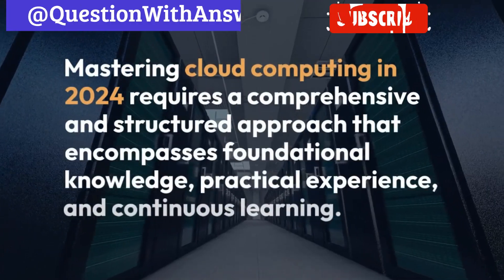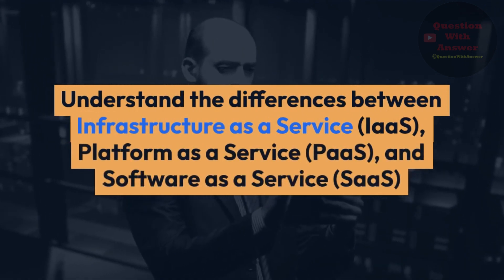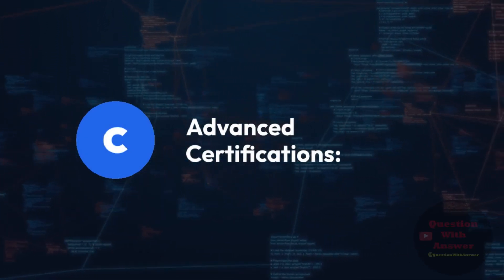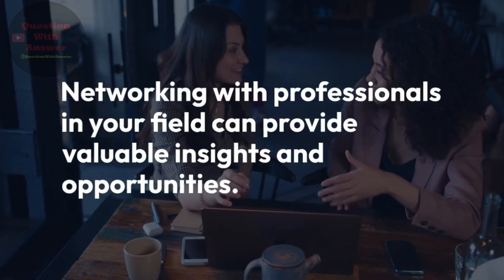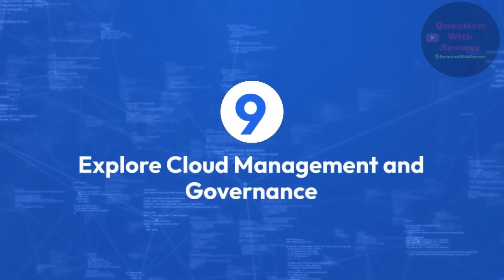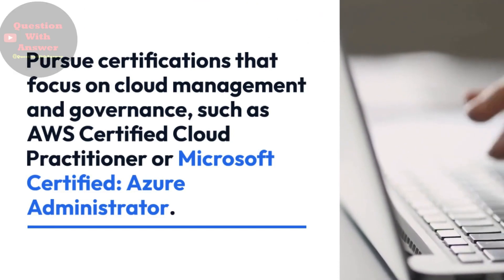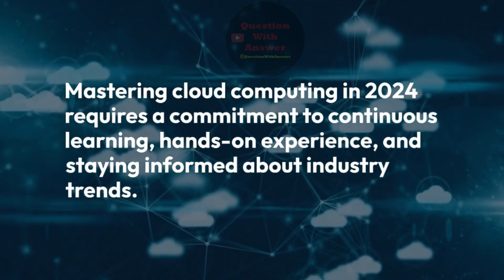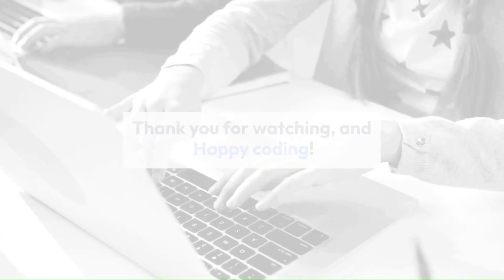How to Master Cloude computing in 2024: A Step-by-Step Guide for beginners#cloudcomputing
Mastering cloud computing in 2024 requires a comprehensive and structured approach that encompasses foundational knowledge, practical experience, and continuous learning. Here's a step-by-step guide to help you navigate and excel in the field of cloud computing.

Step 1. Establish a Strong Foundation
a. Understand the Basics:
Start by gaining a solid understanding of fundamental concepts such as virtualization, networking, and basic IT infrastructure.

b. Choose Your Cloud Platforms:
Identify the major cloud service providers and select one or more to focus on.

c. Learn a Programming Language:
Proficiency in a programming language is crucial. Python is widely used in the cloud computing ecosystem.

Step 2. Dive into Cloud Service Models
a. Explore IaaS, PaaS, and SaaS:
Understand the differences between Infrastructure as a Service or IaaS, Platform as a Service or PaaS, and Software as a Service or SaaS. Learn when to use each service model and the advantages they offer.

b. Hands-On Practice:
Set up virtual machines, databases, and applications on your chosen cloud platform. Many providers offer free tiers or credits for newcomers.

c. Certifications:
Pursue entry-level certifications that align with your chosen cloud providers. For example, AWS Certified Cloud Practitioner or Microsoft Certified.

Step 3. Understand Deployment Models
a. Public, Private, and Hybrid Clouds:
Learn about different deployment models and their use cases.
b. Security Fundamentals:
Delve into cloud security principles. Understand identity and access management, encryption, and other security features provided by your chosen cloud platform.

c. Advanced Certifications:
Once you are comfortable with the basics, consider pursuing more advanced certifications specific to your career goals.

Step 4. Gain Specialized Skills
a. Focus on Your Area of Interest:
Cloud computing encompasses various specialties, such as cloud architecture, DevOps, machine learning, and more.

b. Hands-On Projects:
Undertake real-world projects that align with your specialization.

Step 5. Embrace DevOps Practices
a. Learn DevOps Principles:
Understand the principles of DevOps, emphasizing collaboration, automation, and continuous delivery.

b. Tools and Automation:
Familiarize yourself with popular DevOps tools, such as Docker, Kubernetes, Jenkins, and Terraform.
c. Certifications in DevOps:
Consider certifications like AWS Certified DevOps Engineer or Microsoft Certified. Azure DevOps Engineer Expert.

Step 6. Stay Updated with Emerging Technologies
a. Follow Industry Trends:
Cloud computing is a dynamic field with rapid advancements.

b. Continuous Learning:
Allocate time for continuous learning. Engage in online courses, webinars, and workshops to stay abreast of the latest developments in cloud computing.

c. Experiment with Beta Services:
Cloud providers often release beta versions of new services.

Step 7. Build a Strong Professional Network
a. LinkedIn and Professional Platforms:
Create a strong presence on professional platforms like LinkedIn.

b. Attend Conferences and Meetups:
Attend industry conferences, meetups, and networking events.

Step 8. Aim for Advanced Certifications and Specializations
a. Cloud Architecture Certifications:
Pursue advanced certifications in cloud architecture, such as AWS Certified Solutions Architect Professional or Microsoft Certified.

b. Specialized Certifications:
Consider specialized certifications based on your chosen path, such as AWS Certified Machine Learning Specialty or Google Cloud Professional Data Engineer.

Step 9. Explore Cloud Management and Governance
a. Cloud Cost Management:
Understand how to optimize costs in the cloud.

b. Governance and Compliance:
Learn about cloud governance and compliance frameworks.

Step 10. Document Your Journey and Share Knowledge
a. Blog or Create Content:
Document your learning journey through a blog or other content platforms.

Conclusion
Mastering cloud computing in 2024 requires a commitment to continuous learning, hands-on experience, and staying informed about industry trends.